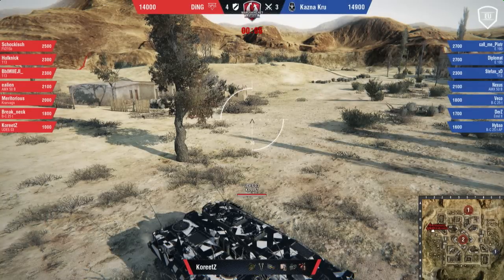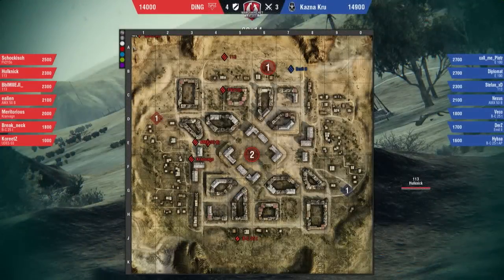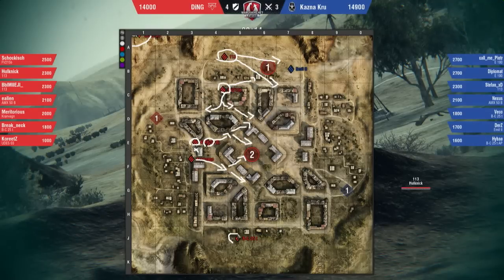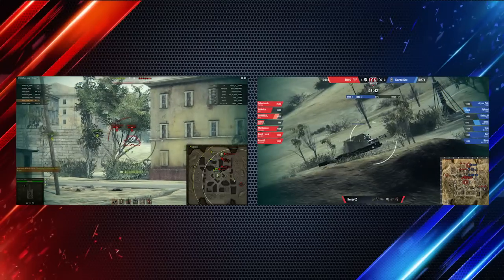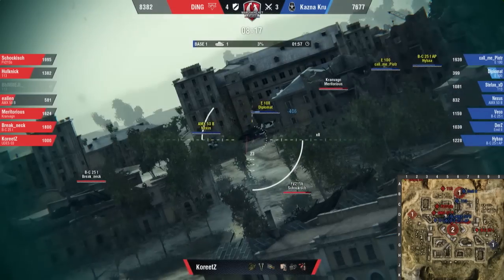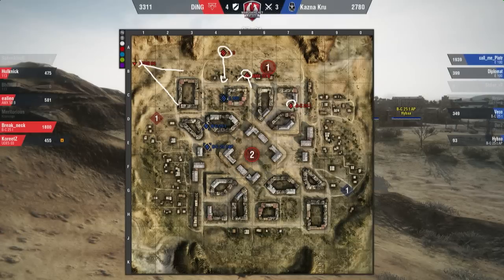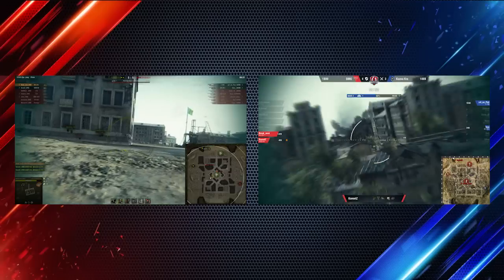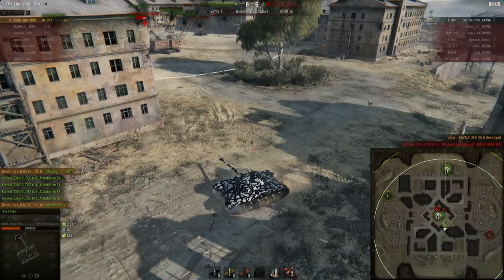How to play WoT – expert tactics with Daki – Episode 1: Ghost Town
Weekly analysis of the games in the WGL EU - Week 1 -- Watch us live